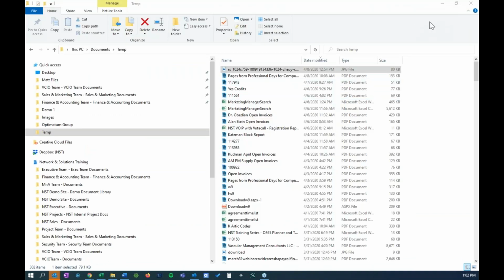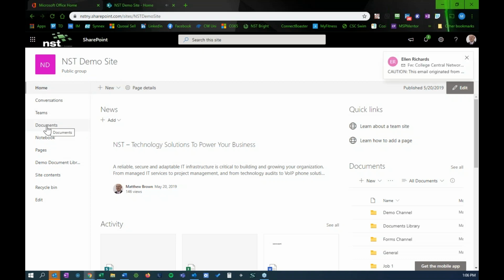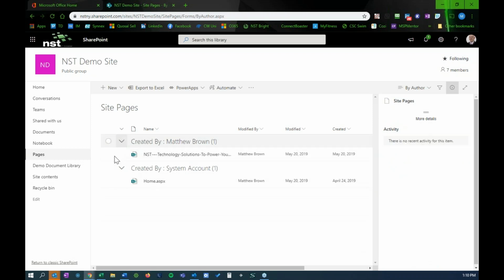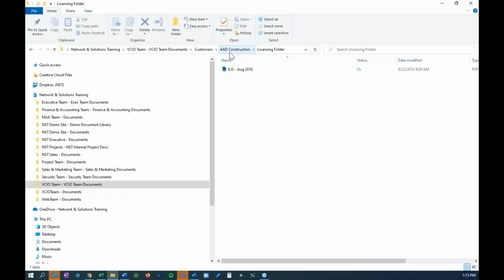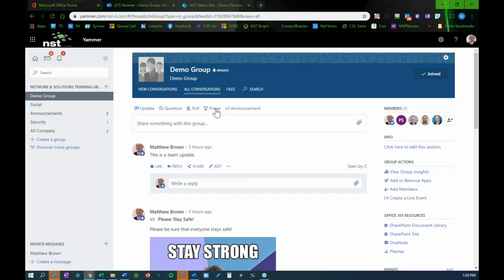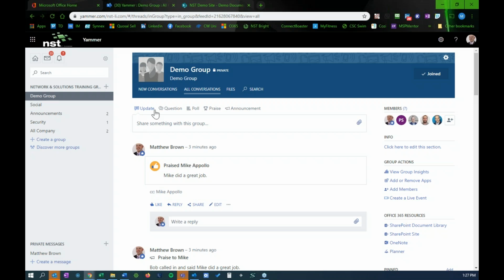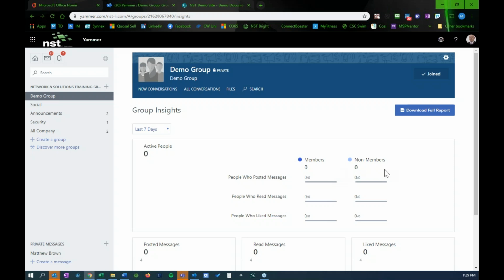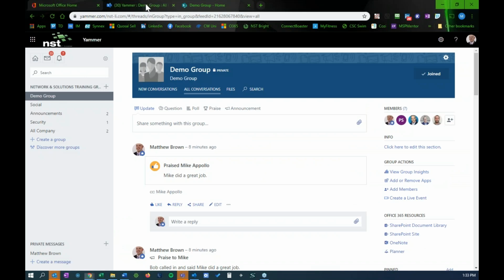NST Training Session - SharePoint and Yammer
Do you know what SharePoint and Yammer are? If not we are going to cover what they are, what they do and how they can help. This is utilizing Microsoft Office 365 and leveraging collaborative platforms.
For more information about Network Solutions and Technology (NST) and our services,